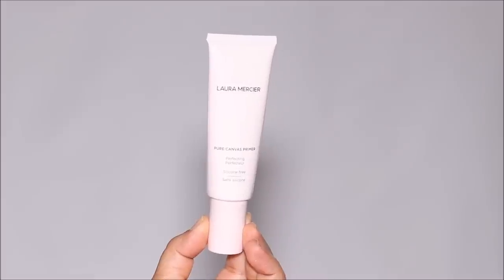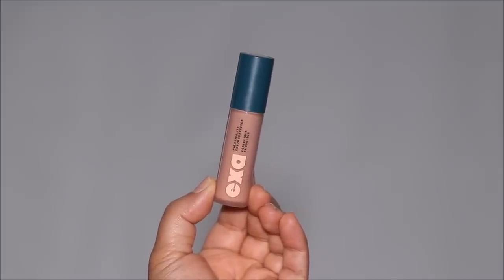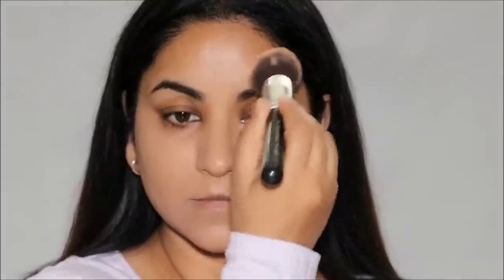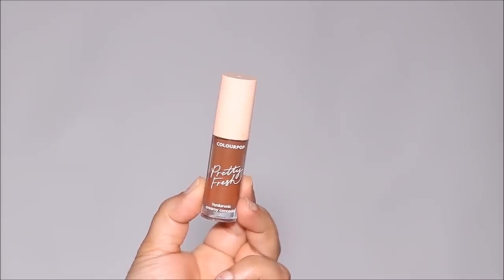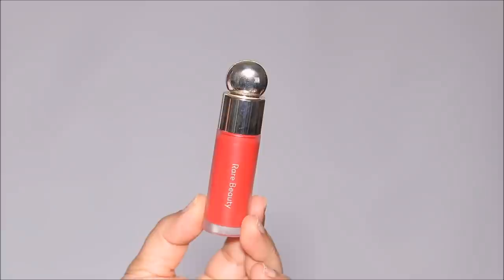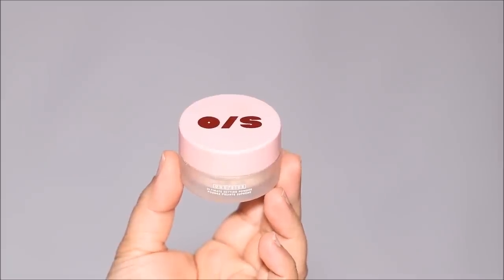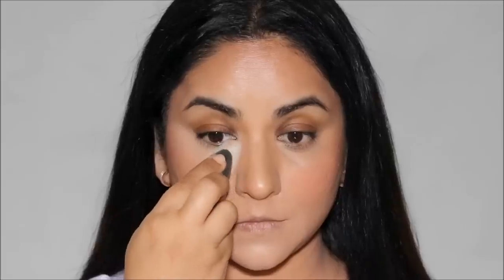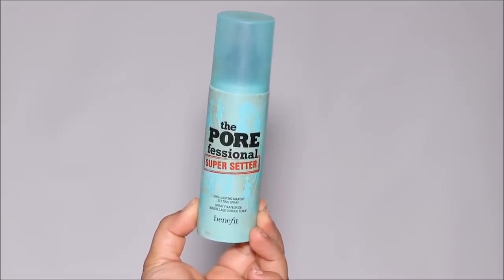This Viral Blush Technique makes your face look AIRBRUSHED!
This blush technique went viral on TikTok and I'm obsessed! What do you think of it? xox Smitha

❤️Hi Everyone, I am nominated for Fab Over 40, and I can win this with your votes, please vote if you think I'm worth it!
Lots of love xox❤️

❤️Products used in this tutorial (in order):
Laura Mercier Pure Canvas Primer Perfecting
Exa High Fidelity Balancing Color Corrector
Maybelline Super Stay Full Coverage Liquid Foundation - Golden
Colourpop Concealer in 200N
milani concealer 135 medium beige
Rare Beauty Soft Pinch Dewy Liquid Blush (Grateful)
ONE/SIZE by Patrick Starrr Ultimate Blurring Setting Powder
benefit setting spray
OFRA Lipsticks:

00:00 Introduction
00:36 skin prep
01:39 foundation
03:32 blush technique
05:39 finished look

❤️Fashion Pick of the Month
❤️Jewelry Pick of the Month
❤️ Trending Beauty Products this week

✦Equipment:
Ring light
Editing software

My videos are only intended for information and educational purposes. Any information associated with this video should not be considered as a substitute for prescription suggested by health care professionals. Readers are subjected to use this information on their own discretion. This channel doesn’t take any responsibility for any harm, side-effects, illness or any health or skin care problems caused due to the use of our content or anything related to this. Always do a patch test first to see if your skin is allergic to any of the ingredients mentioned in my videos. Everyone's body and skin type are different, so result can vary from person to person. I post my experiences in the form of videos and can’t guarantee that all of the make-up and/or skincare products I recommend will suit you. Please discontinue use if your skin does not react well to the regimen.

♡ ♡ Smitha Deepak ♡ ♡